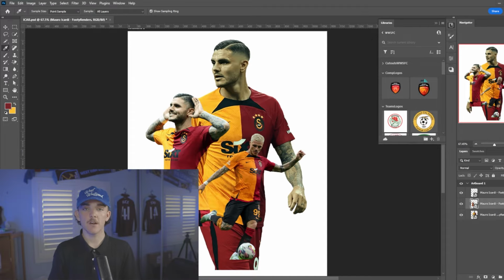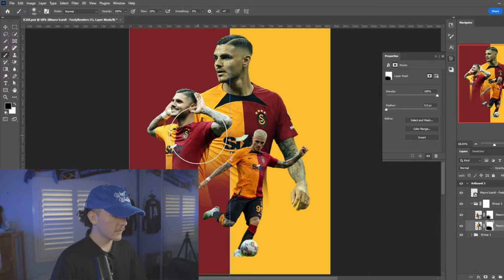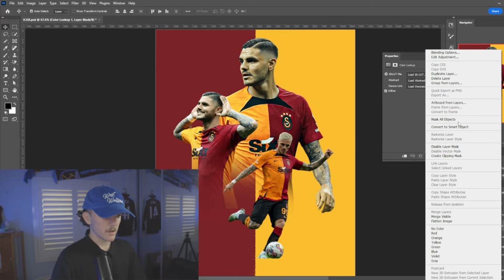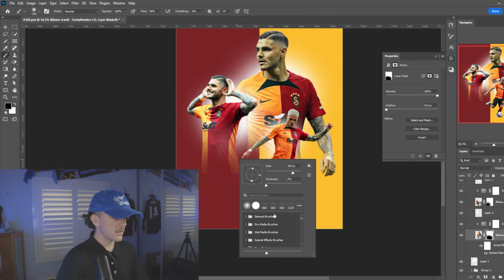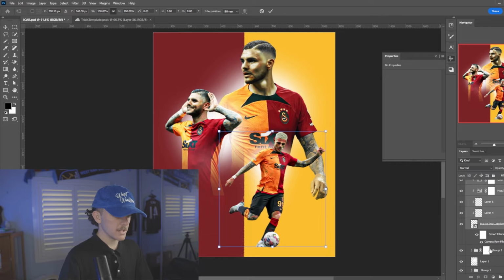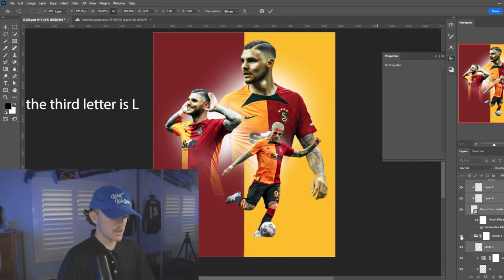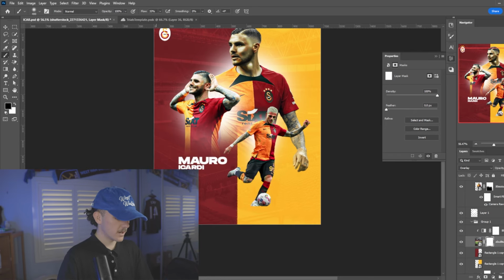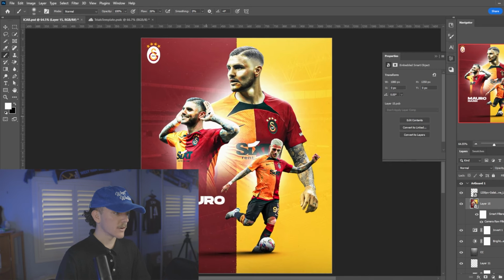Photoshop Football Tutorial | FREE PSD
❌ IMPORTANT ❌